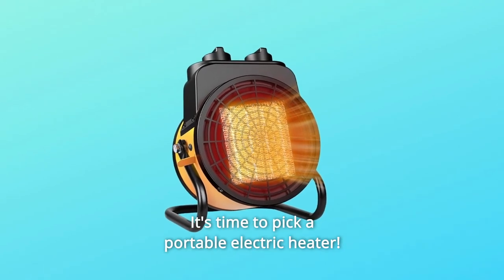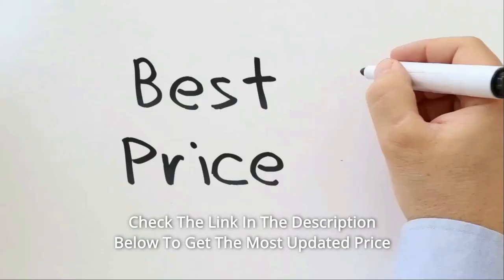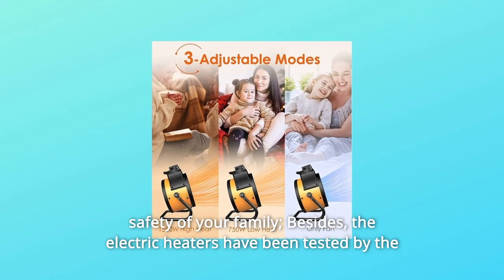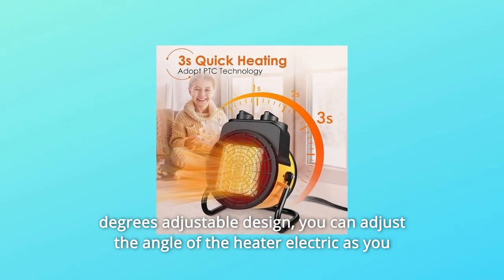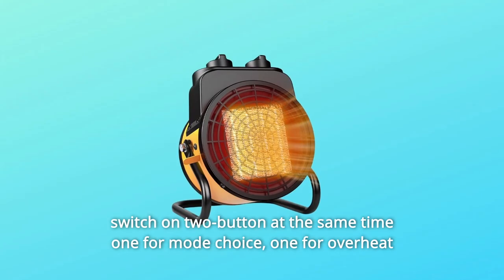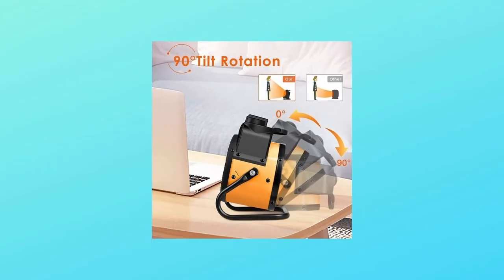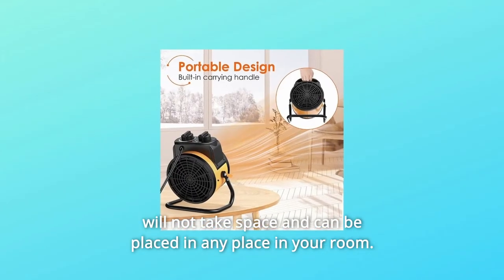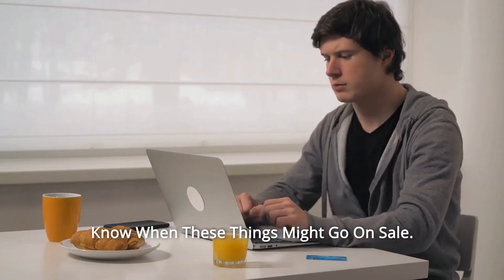Air Choice Electric Space Heater 1500W Review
Check Amazon's latest price (These things might go on Sale)

Are you prepared for the next cold season? Time to choose a portable heater powered by electricity! With only three seconds of use, the Air Choice room heater can rapidly warm the air around you without the need for preheating it. In Winter, it may be used as an electric space heater, and in Summer it can be used as a cool fan. The tiny electric heater is ideal for personal use since it warms up quickly and uses less energy than a larger one.

In the first place, safety is our first priority. The portable electric space heater with a thermostat will automatically adjust the temperature to constant warmth, so you don't have to worry about overheating or being awakened by a high temperature at night, protecting your family's well-being.

2: Design that is both portable and tilt-adjustable With a built-in handle and a weight of just 3.1Ibs, this heating fan may be used everywhere in the house. You can transfer the space heater from the floor to the table with ease, and the heater's electric angle may be adjusted to your liking when using the small heater thanks to the heater's 90-degree adjustable design. Aside from the small size and brilliant yellow colour, this heater is great for bedrooms, offices, and other interior spaces.

This electric heater is very simple to operate for anybody, making it number three on our list of pros. It's as simple as plugging the space heater in and turning on the two-button overheat prevention and mode selection all at once. Because it is made of PTC material, the portable space heater has a high heat conversion efficiency and saves you money on your energy bill while keeping you toasty in the winter.

Number 4: Consider Multiple Uses; Do you need an electric heater that can be used in a variety of situations? In the winter, you may enjoy your hot coffee on your Patio while watching the beautiful sunset with the space heater and a portable greenhouse warmer. Aside from that, in the winter or summer, the interior space heater may quickly warm or cool your garage when you wake up early for work or return from vacation.

This space heater has a small body and can be put anywhere in your room without taking up much room.

Because of its lightweight and easy-to-hold handle, the portable heater may be transported to the location where you need it the most.

Number 7: 3s Fast Heating: This electric heater uses PTC heating technology, so there's no need to pre-heat it.

Searches related to Air Choice Electric Space Heater 1500W Review